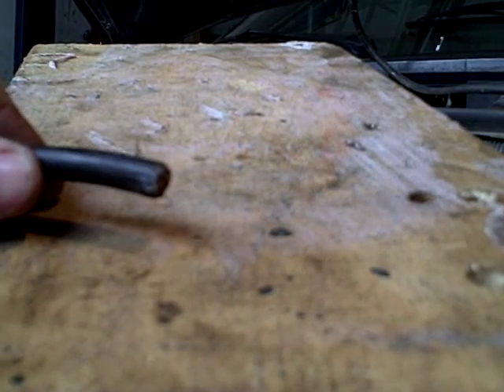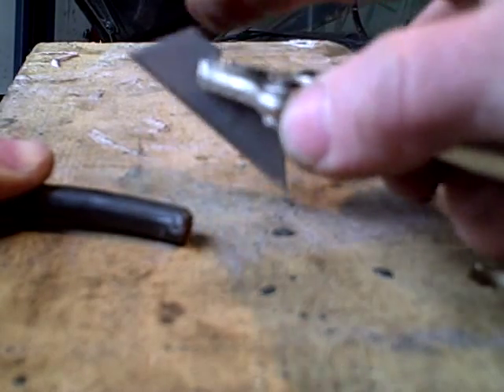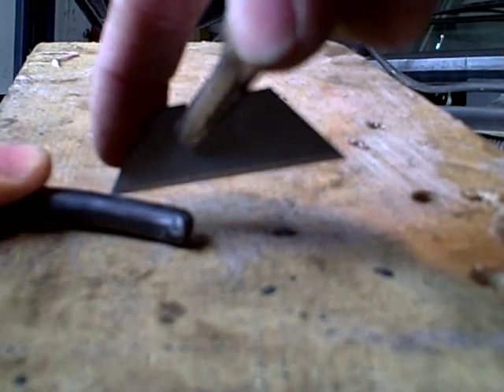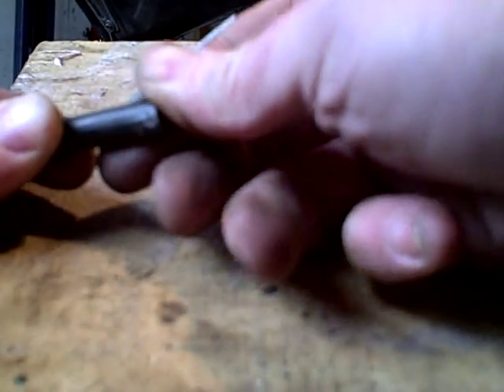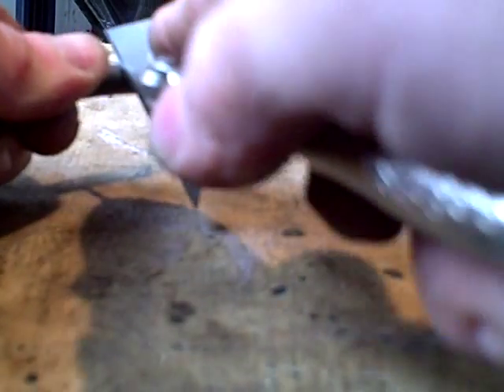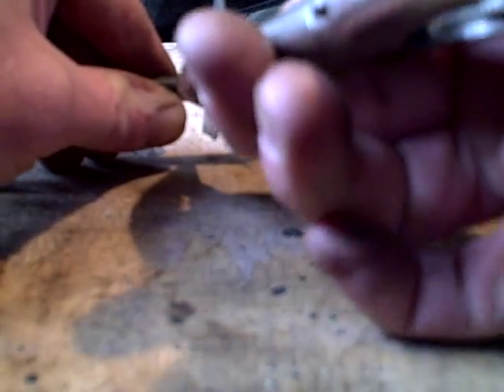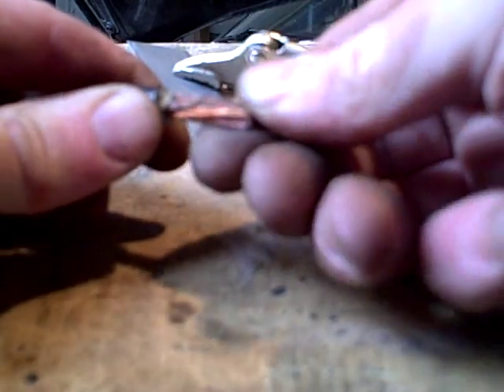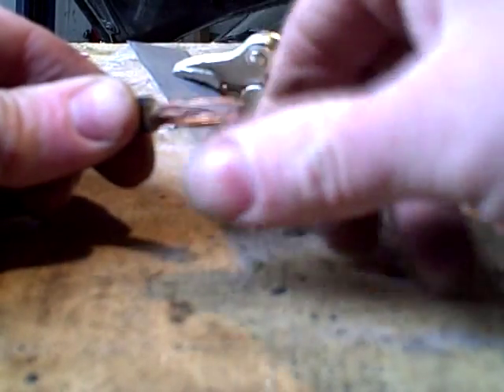Stripping Insulation From Battery Cable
Whenever you replace an electrical connector, it's a good idea to cut back the cable and strip a new section. Just make sure it's long enough first!